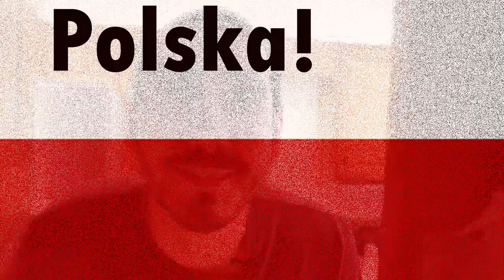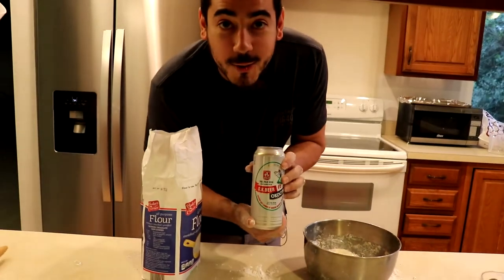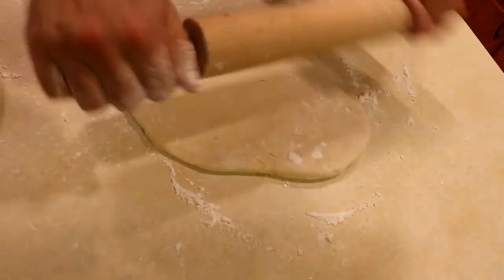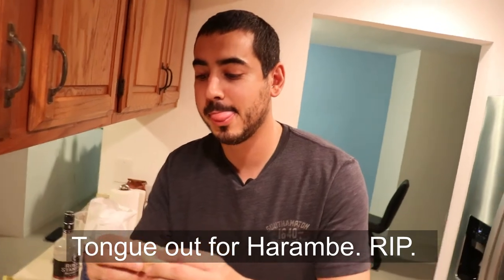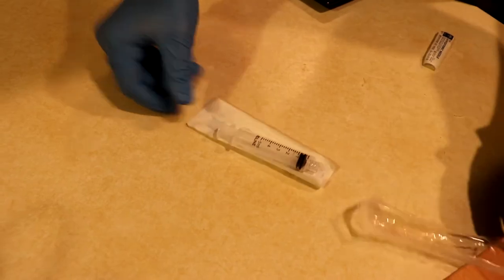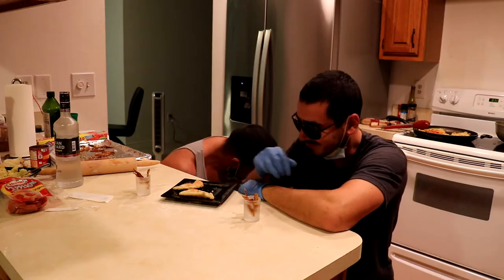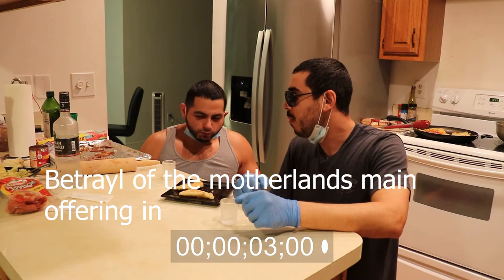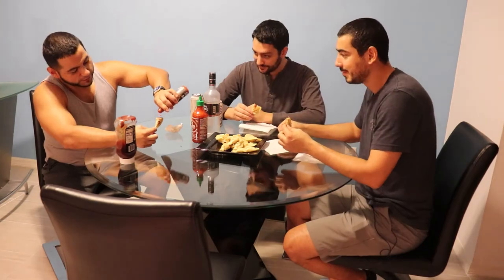Pandemic Pierogi Provisions Platter! 4 Types of Pierogi Plus One Secret!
We made all different types of pierogi.  Traditional Polish, Italian, American, breakfast, and one very TOP SECRET special recipe pierogi.